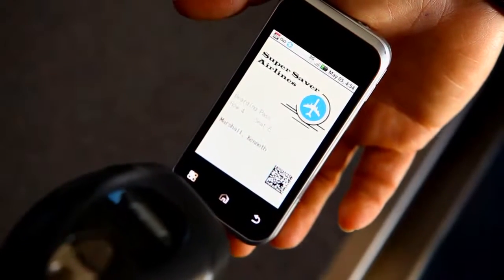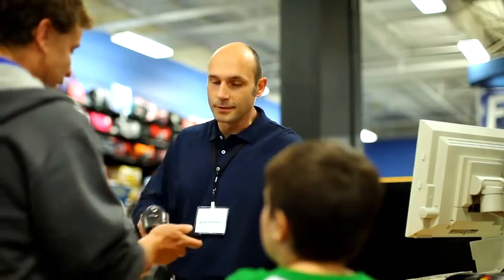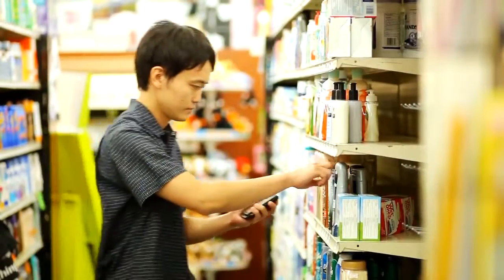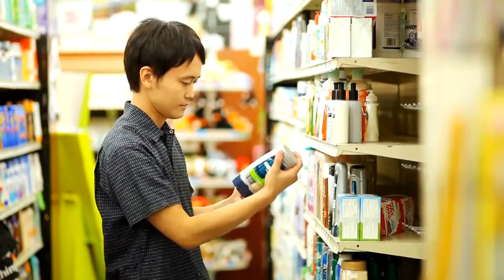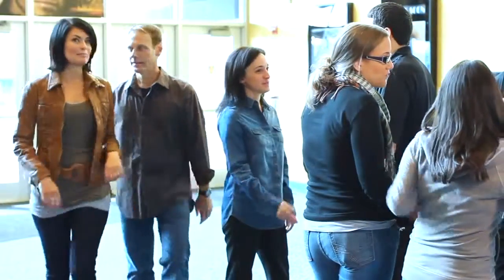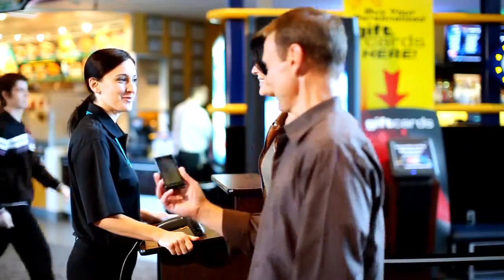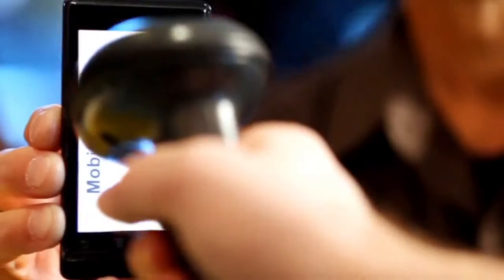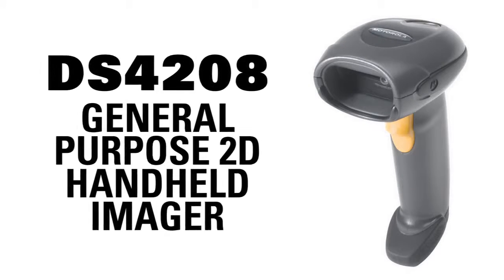DS4208-SR Corded 1D, 2D, PDF, paper or electronic displays Omnidirectional 6 ft. (1.8 m)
DS4208-SR The handheld DS4208-SR provides high performance affordable 2D imaging,
delivering blazing laser-quality speed on both 1D and 2D bar codes displayed on
paper labels and the electronic displays on mobile phones, tablets and more.
Corded 1D, 2D, PDF, paper or electronic displays Omnidirectional 6 ft. (1.8 m) drops to concrete

DS4208-HC The disinfectant-ready DS4208-HC can capture 1D and 2D bar codes on wrist bands
for patient ID, pharmaceuticals, specimens for tracking, as well as 1D/2D bar codes
on electronic displays on mobile phones, tablets and more. Corded
1D, 2D, PDF,
paper or electronic
displays
Omnidirectional
IP43
6 ft. (1.8 m)
drops to
concrete

DS4208-HD The DS4208-HD features the rapid scan performance of the DS4208-SR and is
capable of reading virtually every type of bar code used in electronic component
assembly — including high density and low contrast 1D, 2D and PDF417 bar codes. Corded
1D, 2D, PDF, paper
or electronic displays,
tiny/dense 2D
Omnidirectional
6 ft. (1.8 m)
drops to
concrete

DS4208-DL The DS4208-DL features the rapid fire 1D/2D scan performance of the handheld
DS4208 Series, while adding the ability to not only decode, but also parse the
PDF417 bar codes on U.S. driver's licenses. From retail to healthcare and other
industries, this versatile device automates age and identity verification, as well as
the auto-population of credit applications and admission forms.
Corded
1D, 2D, PDF,
paper or electronic
displays, U.S.
driver's license
parsing
Omnidirectional
6 ft. (1.8 m)
drops to
concrete